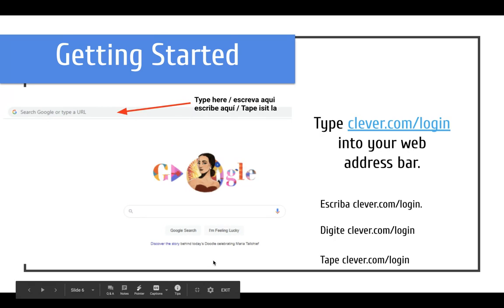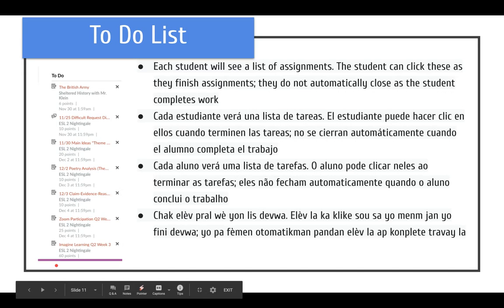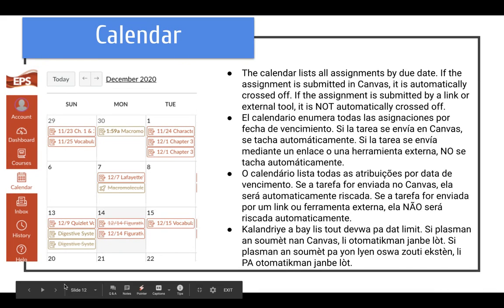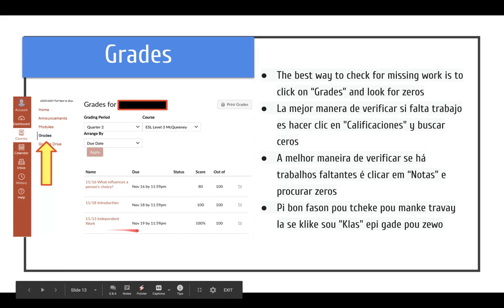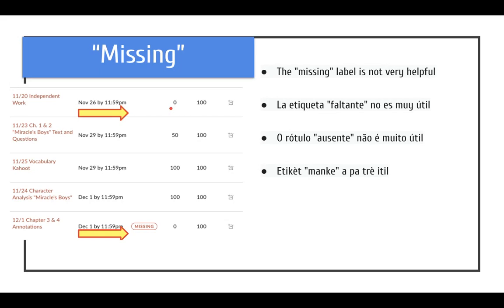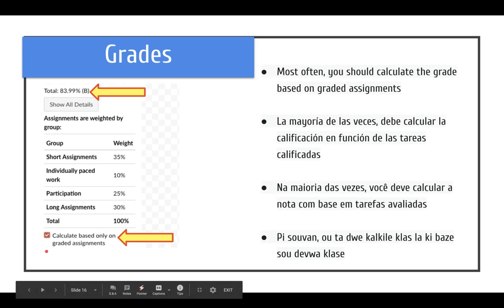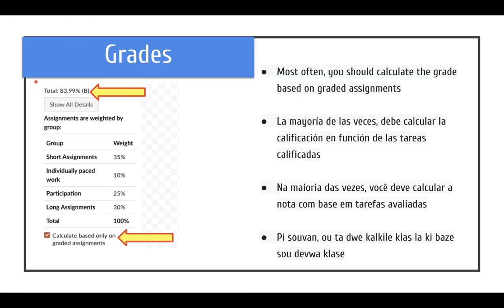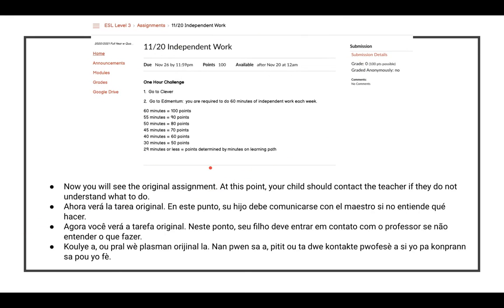Canvas for Parents (English)